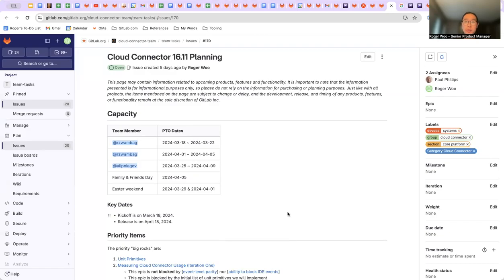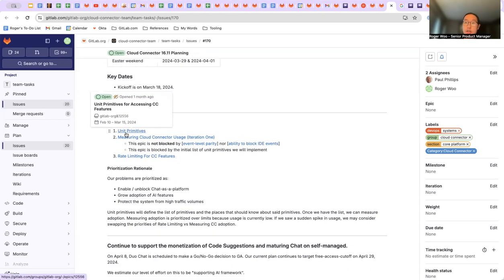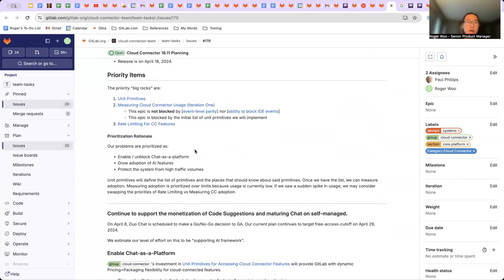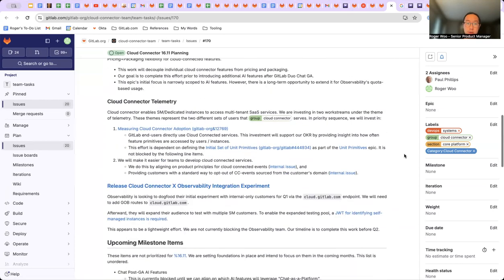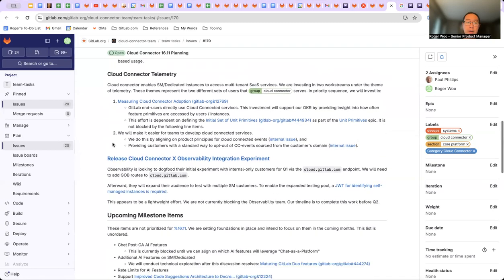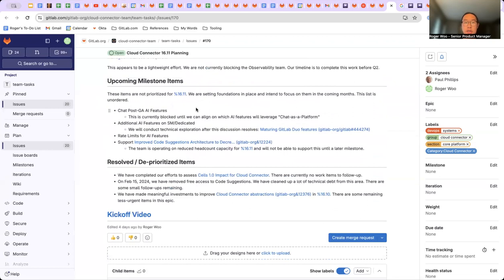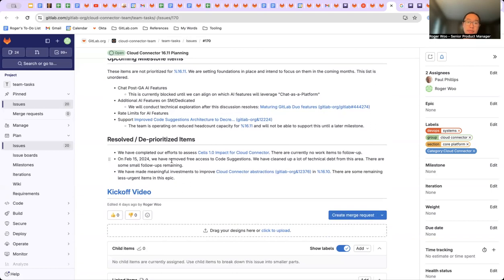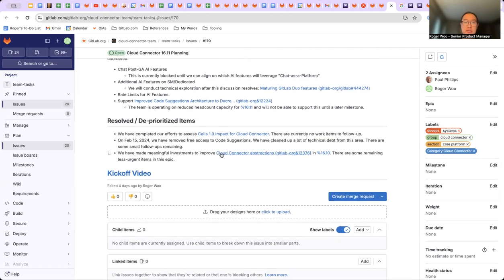GitLab 16.11 Kickoff - Core Platform: Cloud Connector